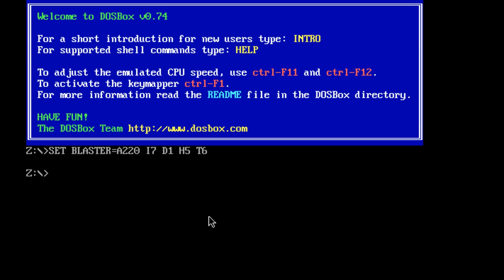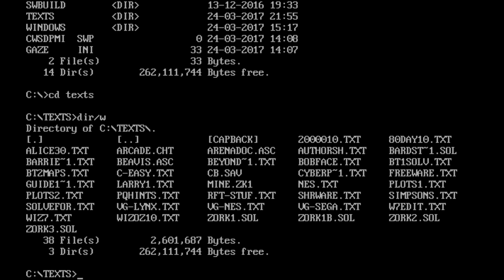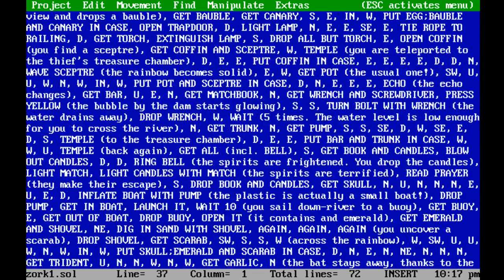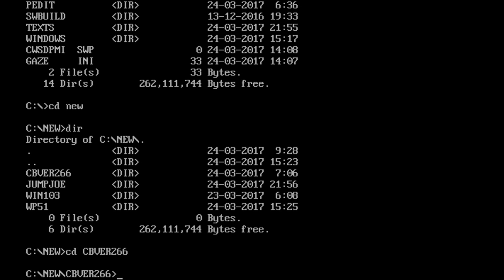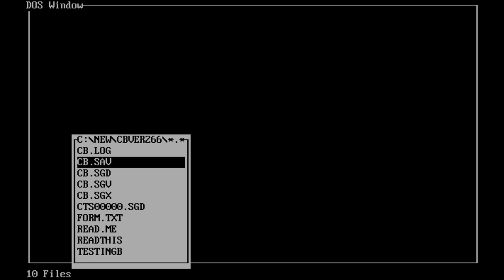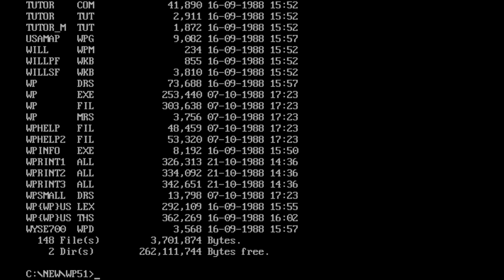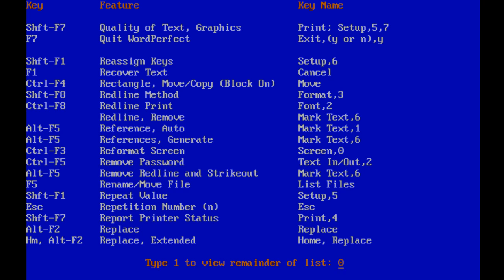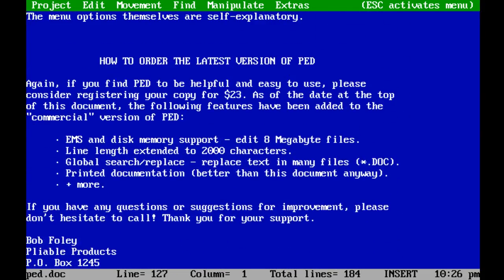MS DOS Word Processors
A quick look at a few word processors. I may do a more in depth video for some of these tools later. Specifically, Word Perfect. Thats a huge program that I just sort of glossed over for fun.